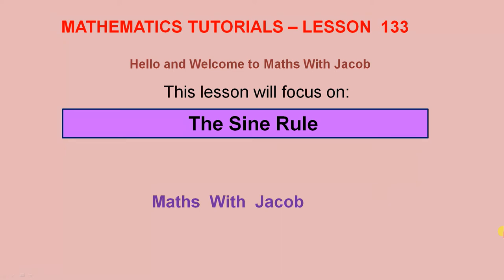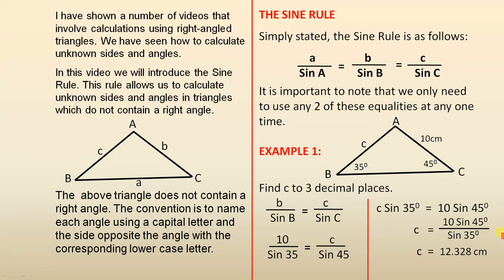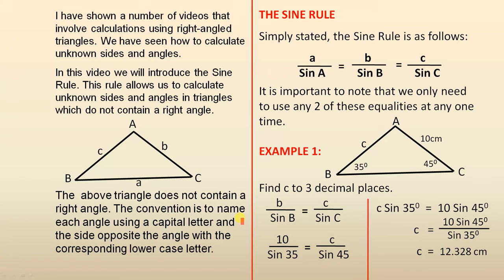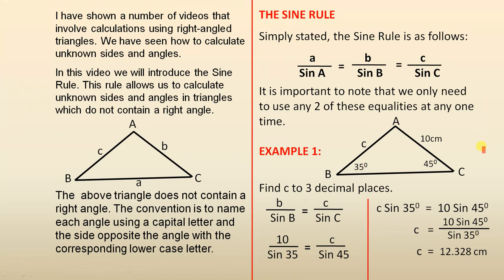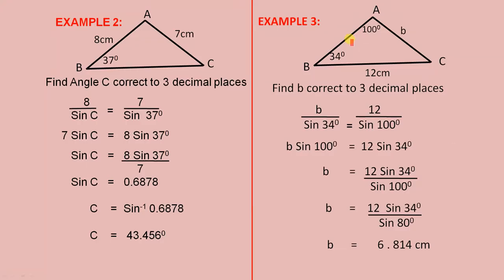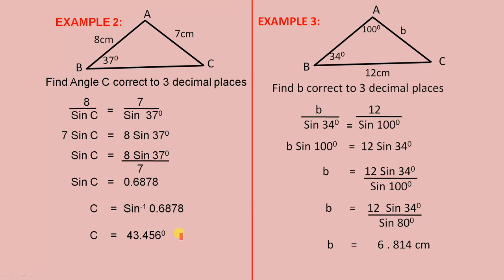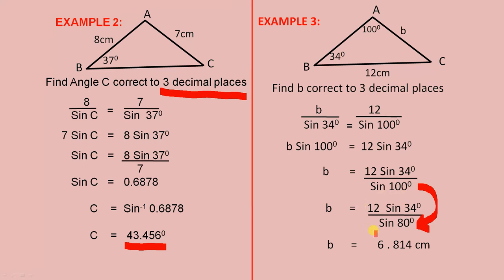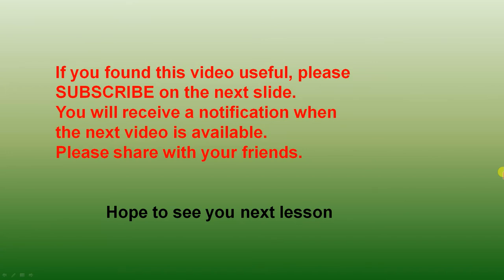The Sine Rule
In this video we use The Sine Rule to calculate unknown sides and angles in triangles which do not contain a right angle